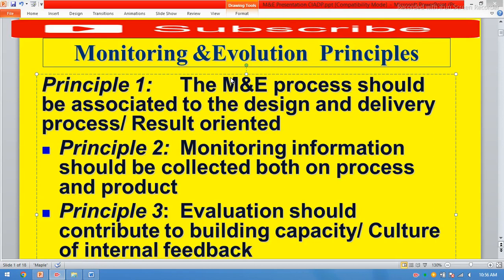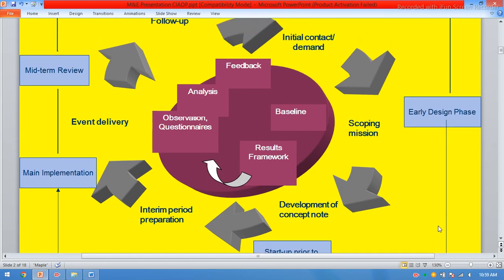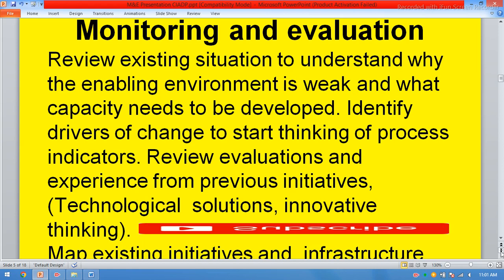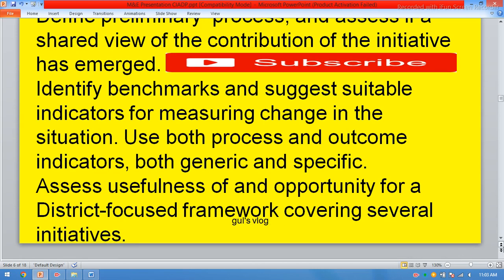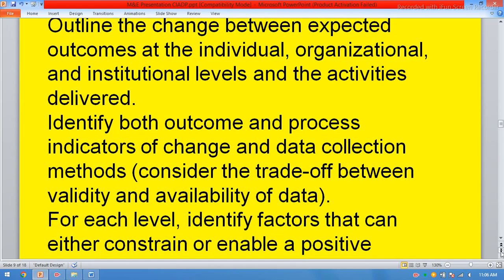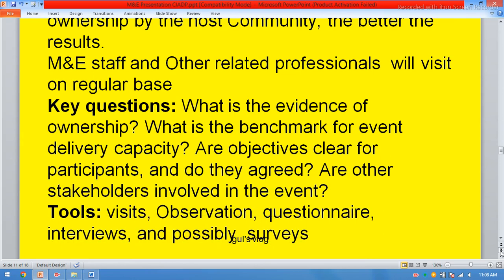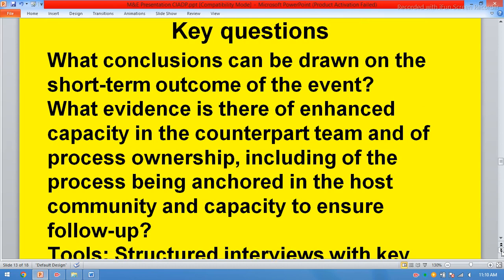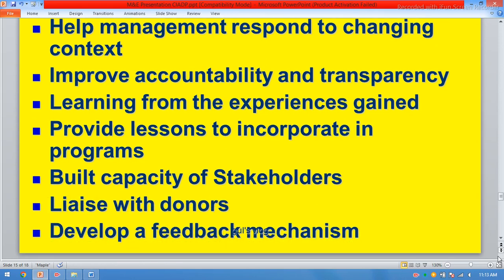ani gul ani gul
Dear All viewers,
Asalamalikum

I created this channel for the best service deliver to viewers. I hope all viewers shall encourage me.